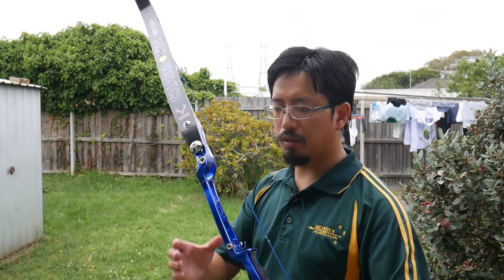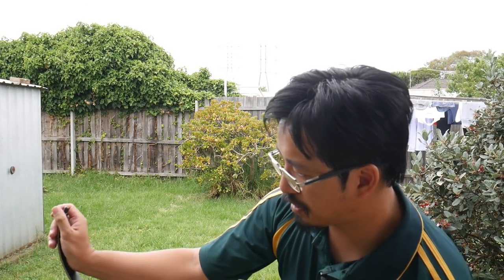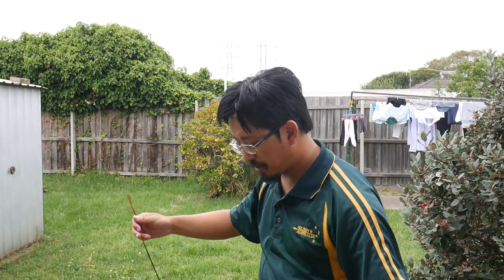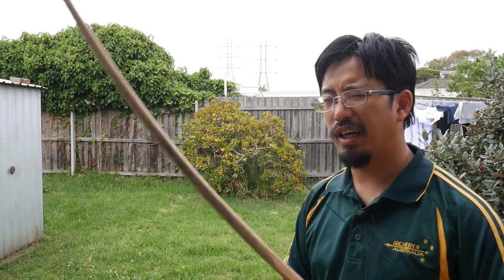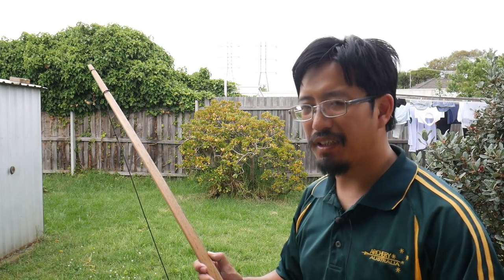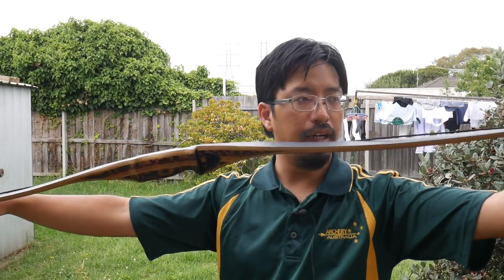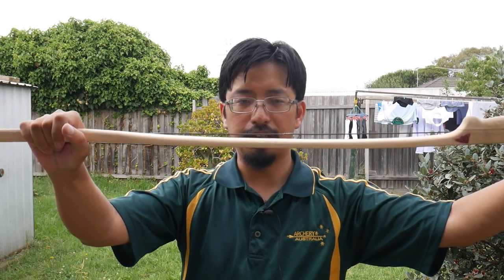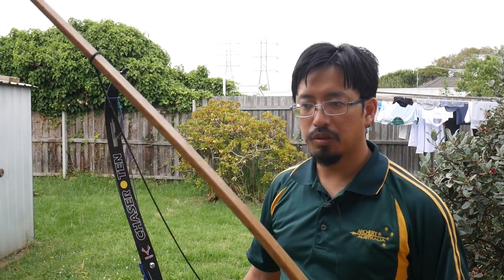Archery | What Happens When You DON'T Unstring A Bow (For Months)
The results of an unintentional test.

Bows featured:

Topoint Unison
Bosen Bows Horn
Mandarin Duck Qing Traditional
Samick Sage (from 3Rivers Archery)
Greyhawke English Longbow
3R Elven Ranger